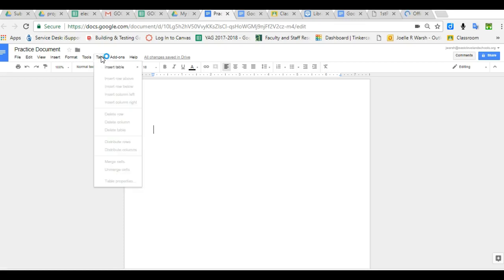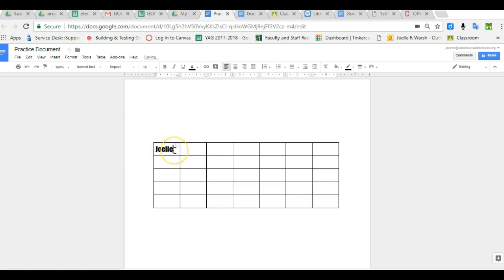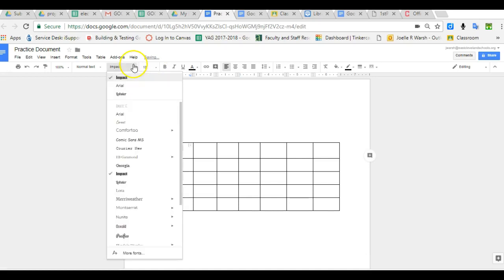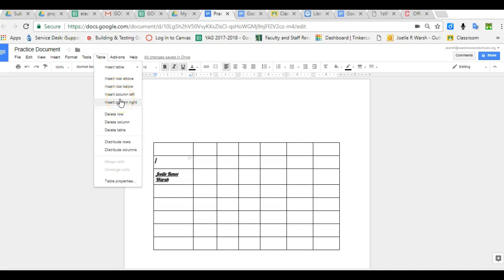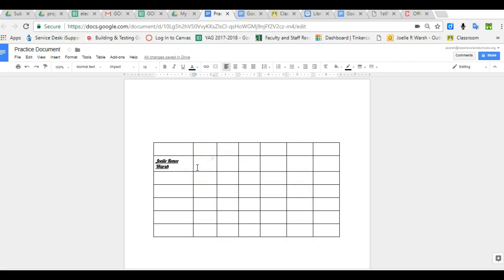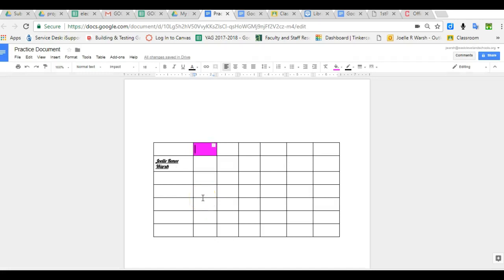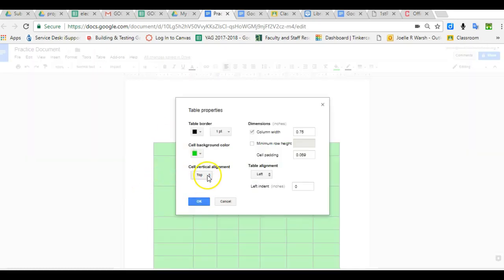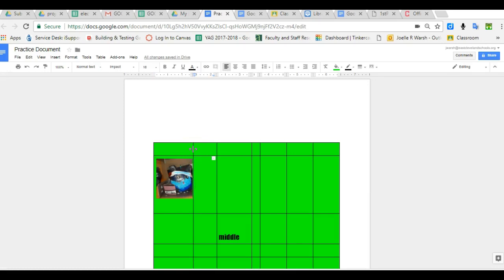Inserting A Table in Google Docs 2018